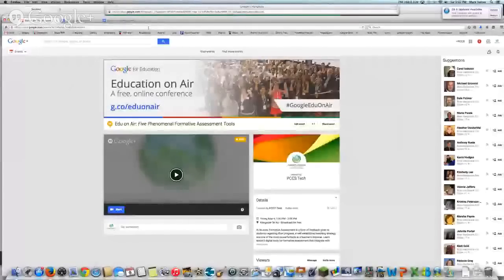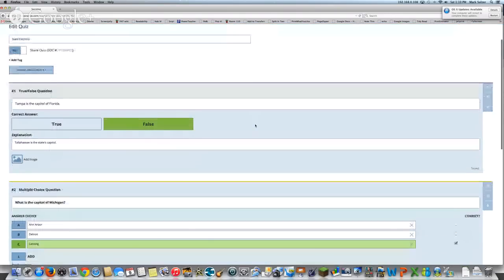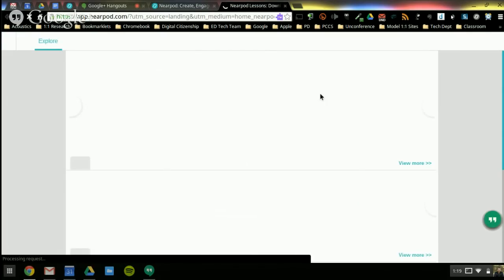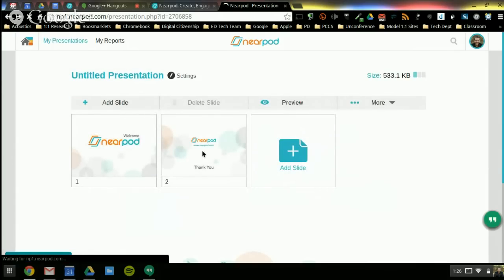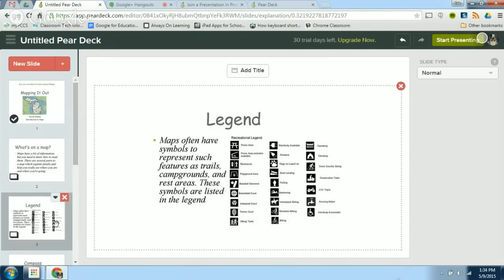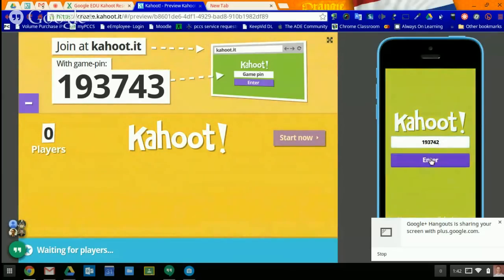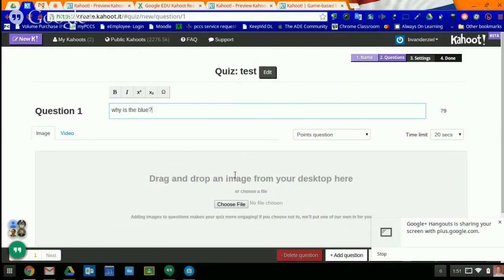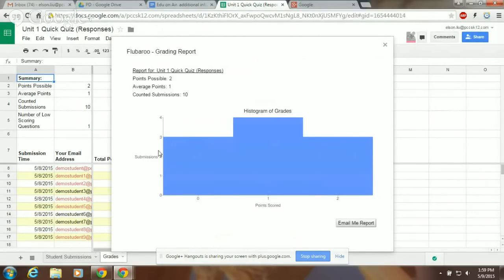Edu on Air: Five Phenomenal Formative Assessment Tools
At its core, Formative Assessment is a form of feedback given to students regarding their progress, a well-established teaching strategy, and one of the most powerful tools at a teacher's disposal. Learn about 5 digital tools for formative assessment that integrate with Google Apps.